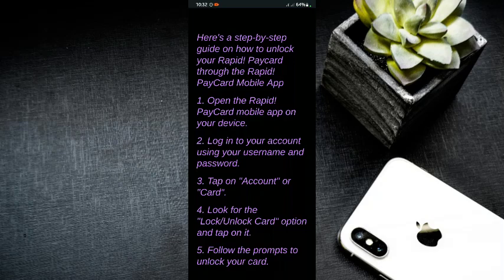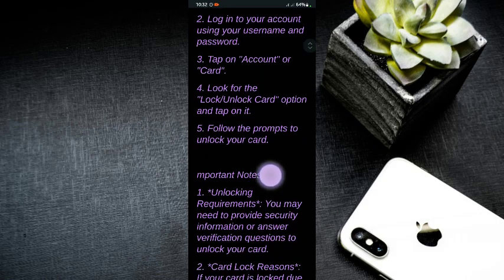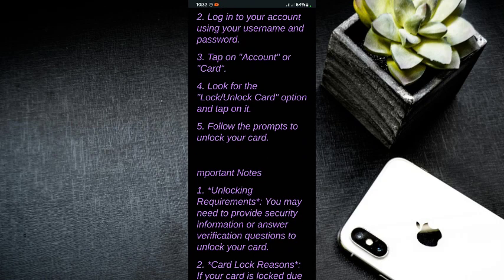HOW TO UNLOCK YOUR RAPID PAYCARD THROUGH APP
In This Video, you will learn about HOW TO UNLOCK YOUR RAPID PAYCARD THROUGH APP